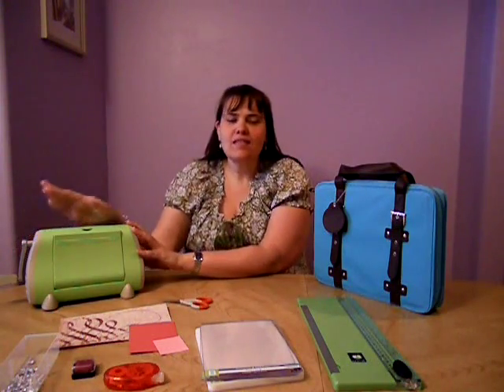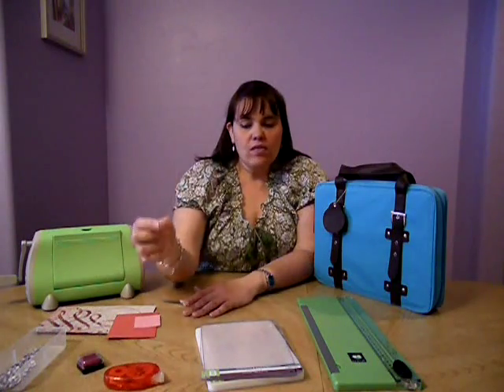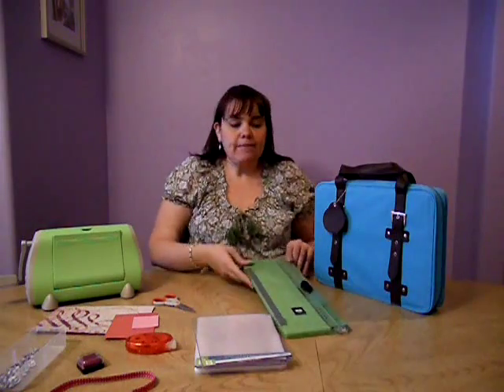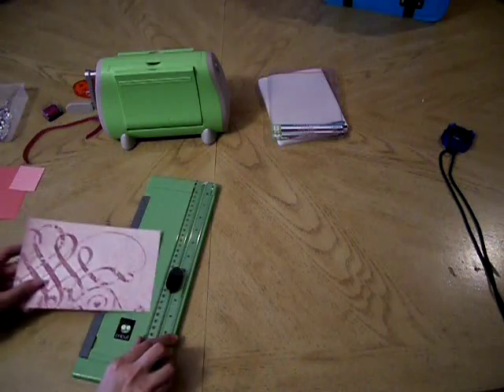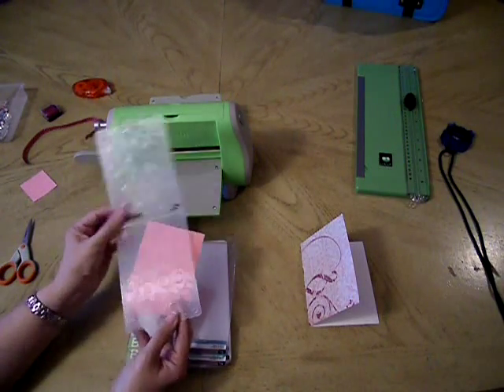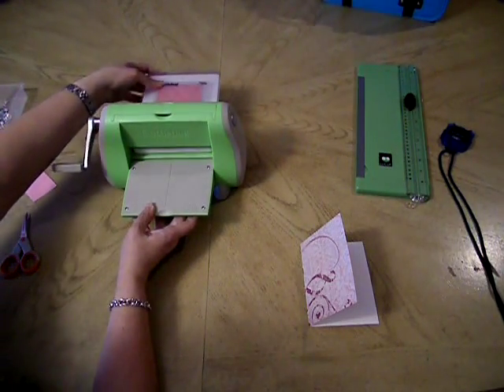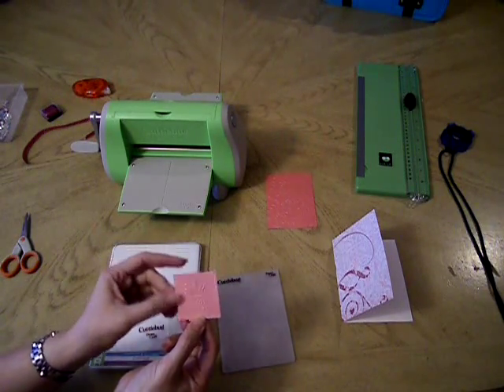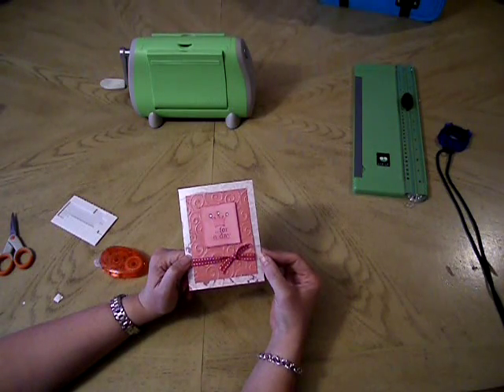Cuttlebug 101 Episode 5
This is an overview of the Cuttlebug and how to use embossing folders to make a card.